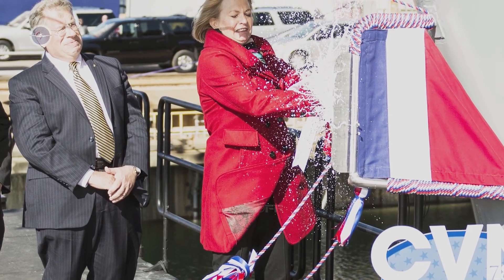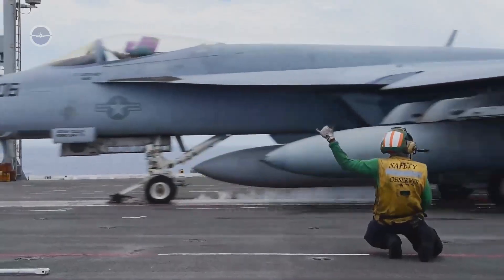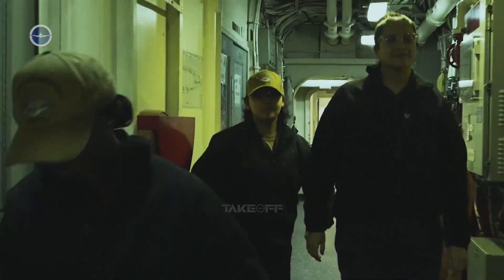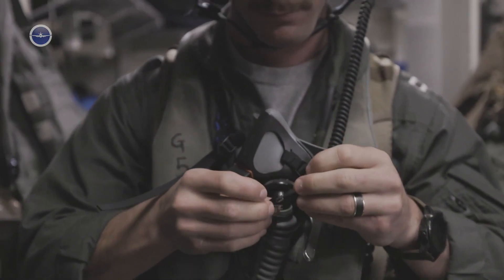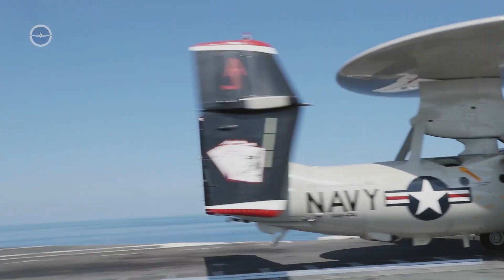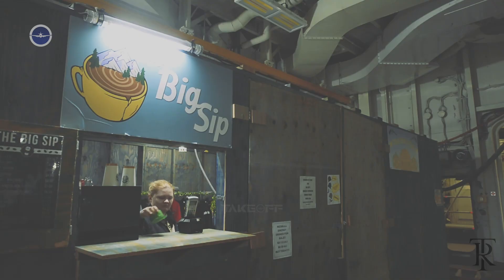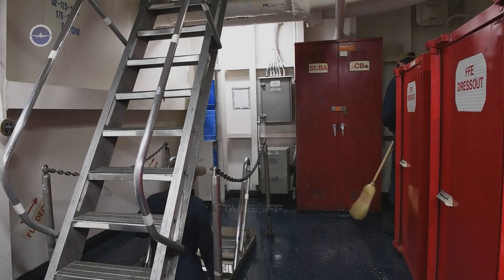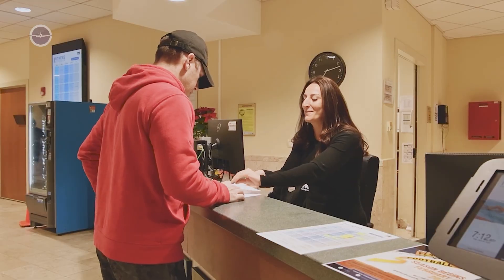US Navy Testing New System to Launch Fighter Jet at Crazy Speed On Board Largest Aircraft Carrier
Life of Sailors Working Inside the US Navy’s Newest Aircraft Carrier

Testing New System to Launch Fighter Jet at Crazy Speed On the US Navy’s Newest Aircraft Carrier

The US Navy has long been recognized for its ability to operate the most advanced aircraft carriers in the world, enabling air power to be projected anywhere on the globe.
For decades, the traditional steam catapult launch system was the standard method for getting fighter jets off the deck and into the skies.